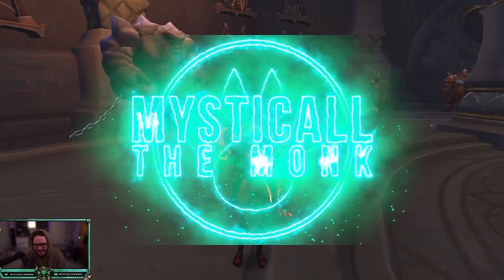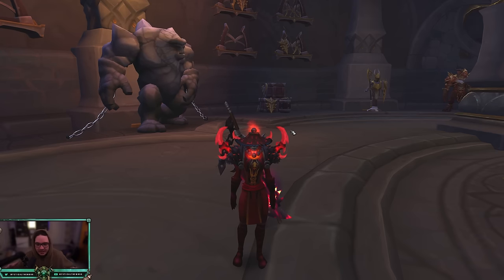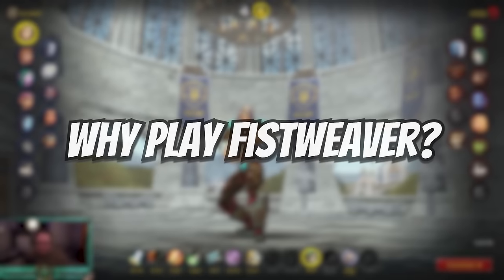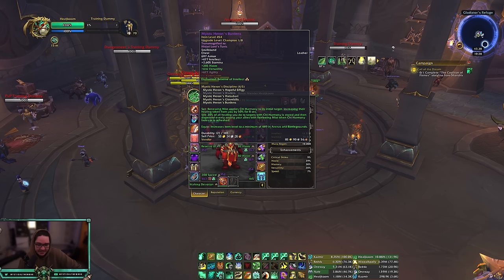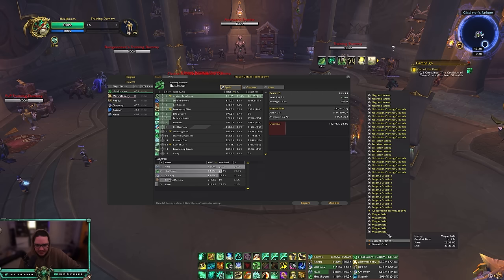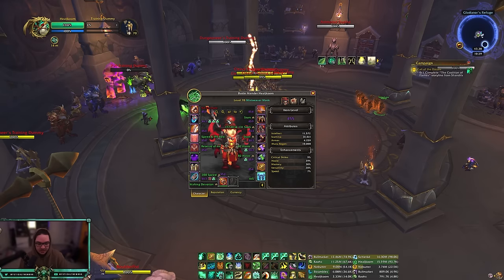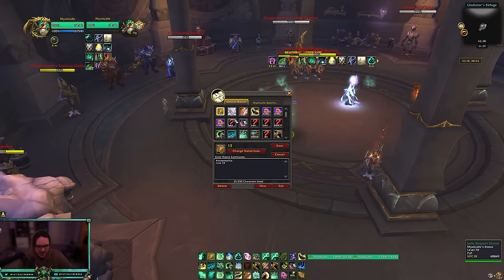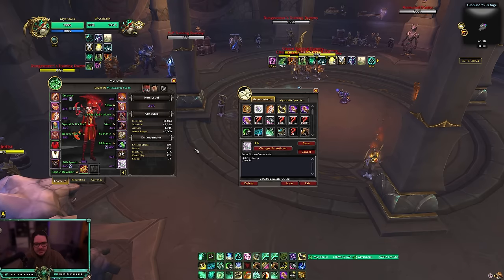Mysticall | 10.2.5 Fistweaving PvP Guide!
Macros:
Incap Macro
showtooltip Paralysis
/stopcasting
/cast [target=Arena1] Paralysis
/ping [target=Arena1] Warning

Disarm Macro
showtooltip Grapple Weapon
/stopcasting
/cast [target=Arena1] Grapple Weapon

Taunt Macro:
/cast [@arenapet1] provoke
/cast [@arenapet2] provoke
/cast [@arenapet3] provoke
/cast provoke

Life Cocoon Macro
/cast [nomod, @target, help, nodead, exists] Life Cocoon

Dispel Macro
showtooltip Detox
/cast [target=party1] Detox

RSK Macro
showtooltip Rising Sun Kick
/cast [@target,harm] Rising Sun Kick;
/stopmacro [harm]
/targetenemy
/cast Rising Sun Kick
/targetlasttarget

TP Macro
showtooltip Tiger palm
/stopcasting
/cast [@target,harm] Tiger palm;
/stopmacro [harm]
/targetenemy
/cast Tiger palm
/targetlasttarget

Blackout Kick Macro
showtooltip Blackout kick
/cast [@target,harm] Blackout kick;
/stopmacro [harm]
/targetenemy
/cast Blackout kick
/targetlasttarget

Time Stamps:
00:00 Intro
00:19 Why Play Fistweaver?
01:42 Horde Races
03:25 Alliance Races
05:26 Stats
06:17 Embellishments
08:06 My Gear
10:35 Monk Talents
12:21 Mistweaver Talents
19:12 My Build
20:45 PvP Talents
28:14 Basic Healing Rotation
29:37 Thunder Focus Tea Rotation
31:18 Mana Tea Rotation
32:48 Chi-Ji rotation
34:44 Full Rotation
36:35 2v4 Blackout Kick Stack
38:05 Healing Cooldowns
41:35 Defensive Cooldowns
46:14 Macros
49:25 Addons
51:05 Best Comps
53:29 Tips & Tricks
58:52 Defensives to Avoid
01:02:00 Outro